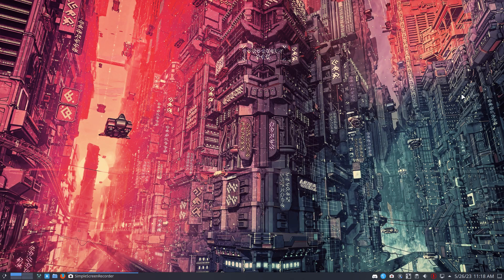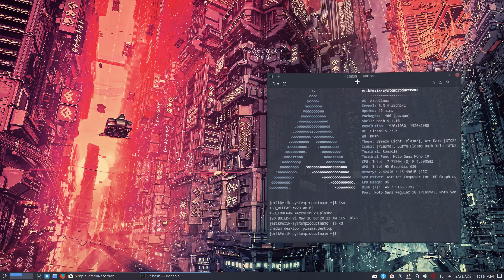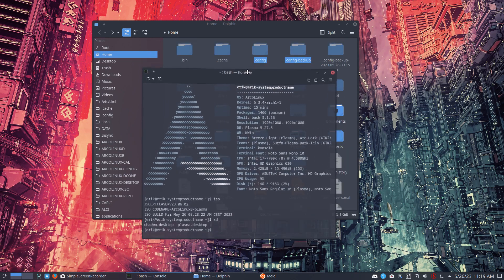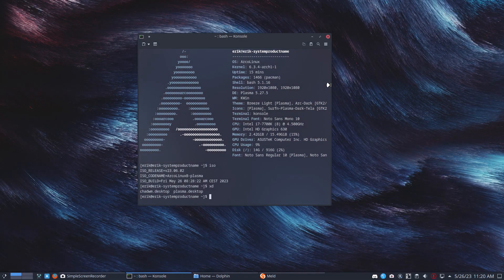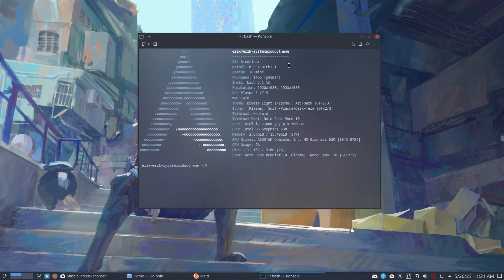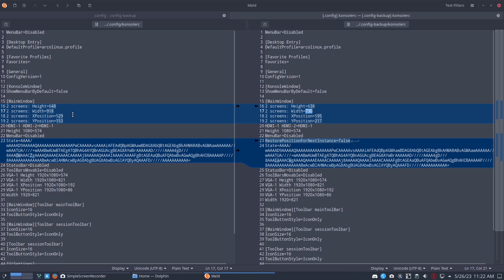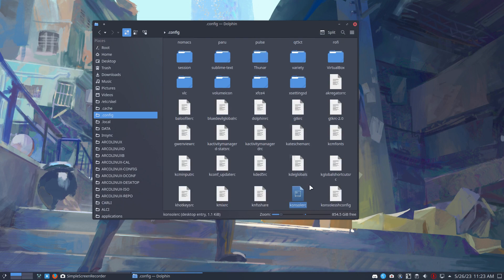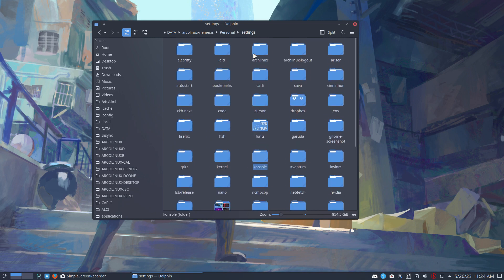ArcoLinux : 3584 How to save your settings on any linux system - workflow - meld - nemesis script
Make a copy of the folder where you think is the setting.
Do your changes and ricing
Compare the two folders with meld
Put your personalized files somewhere else
Make a script to put your files back after a clean install
Done